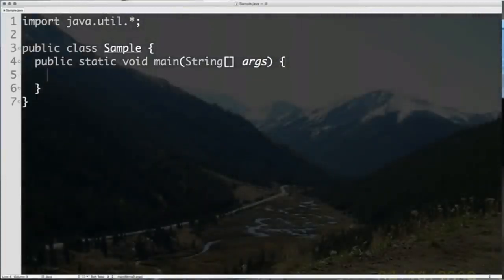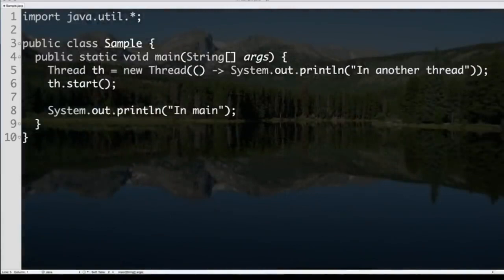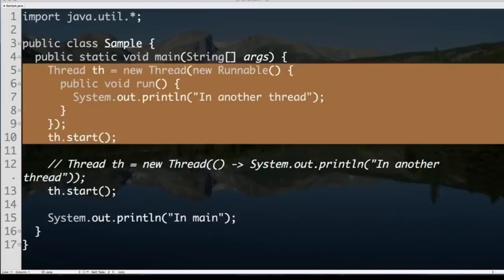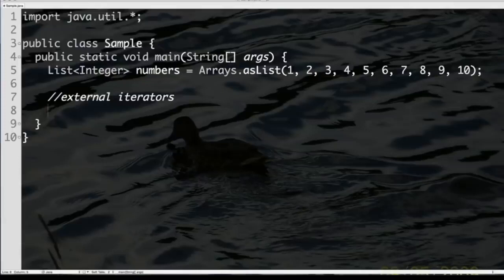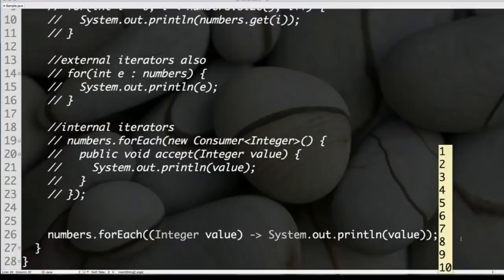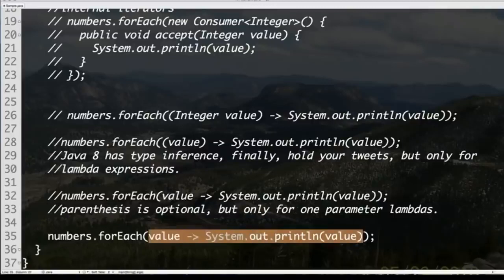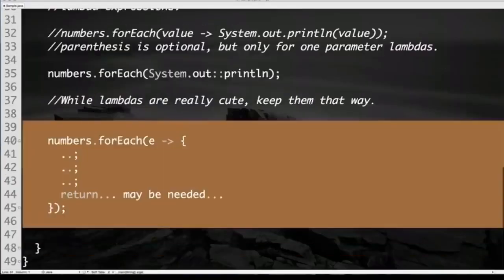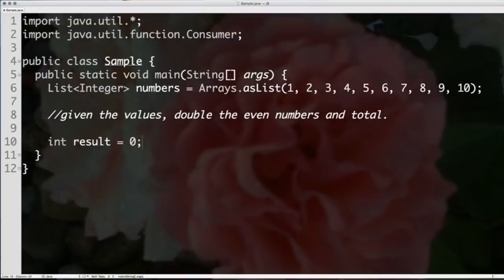Java Lambda and Stream Full Course Zero to Hero Complete Course